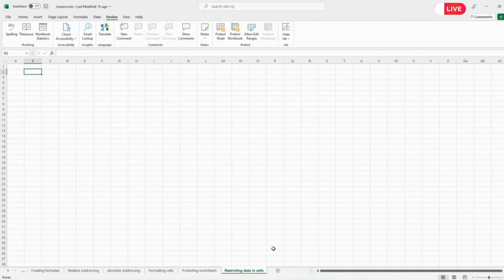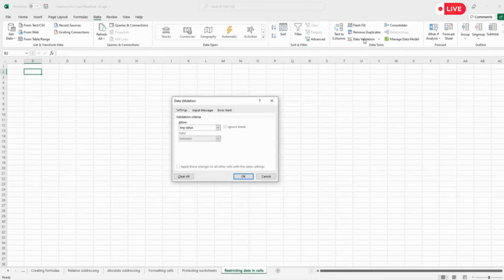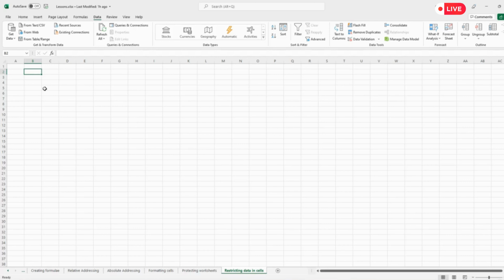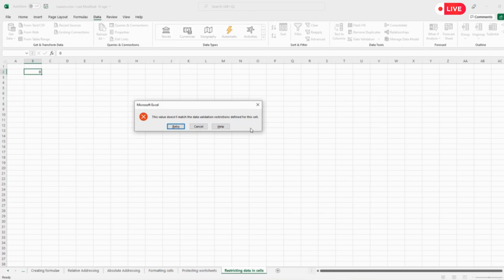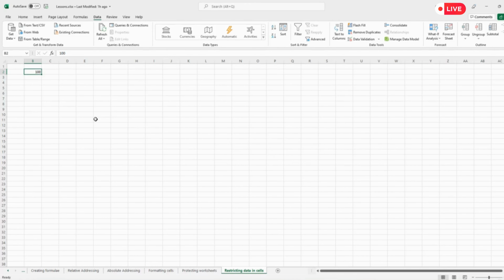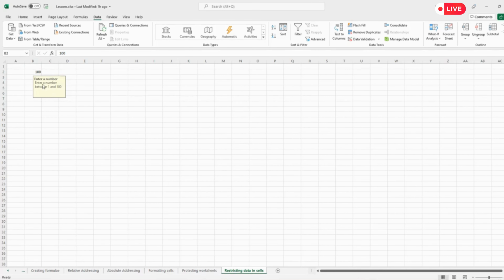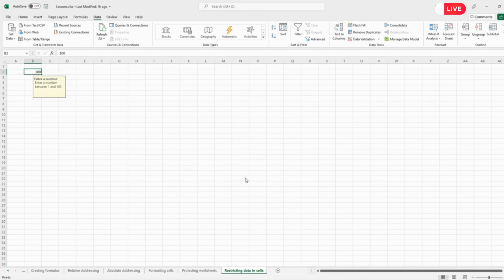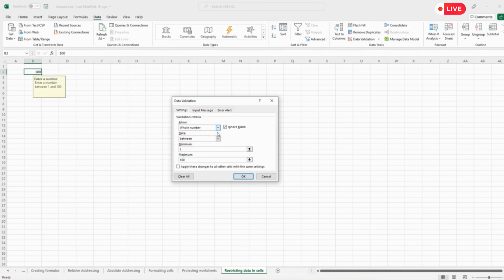Excel Course - Restricting Data in Cells Lesson